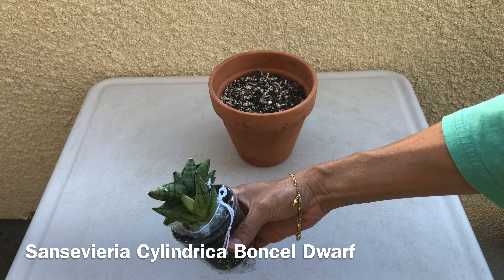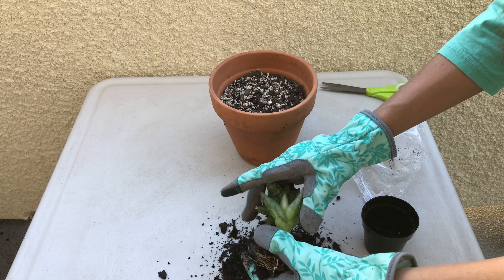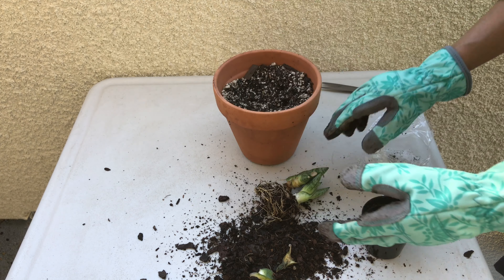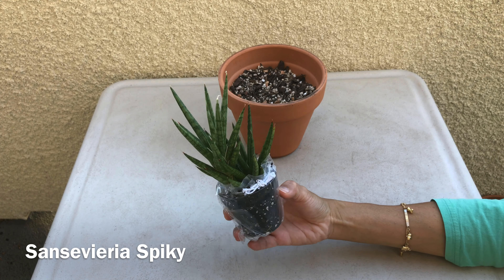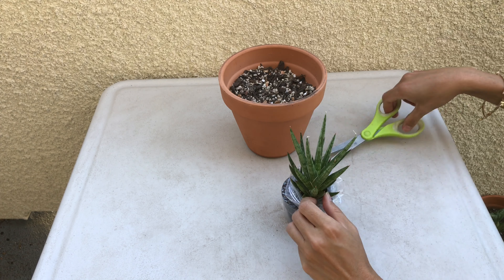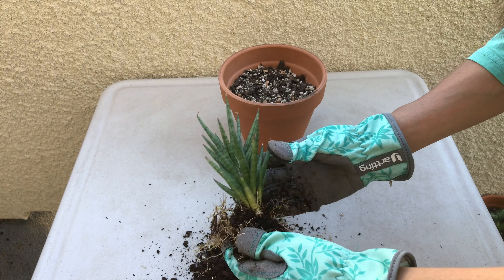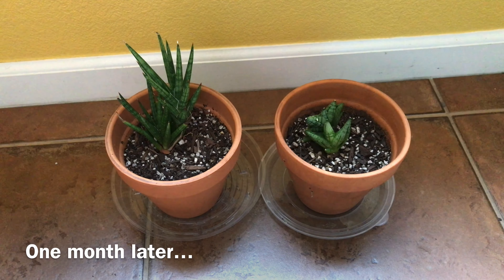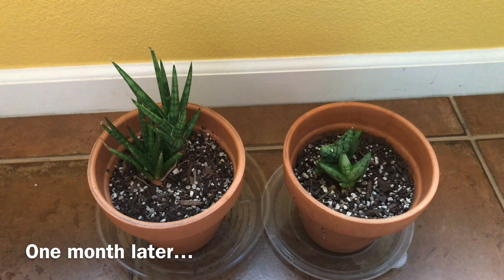2 Snake Plant Repotting: Spiky & Cylindrica Dwarf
Snake Plants featured in this video:
Sansevieria Spiky and Sansevieria Cylindrica Boncel

SucculentPlantCare.com revolves around anything and everything that has to do with succulents and cacti. Get growing tips, care guidelines, propagation techniques, DIYs, problems and solutions and anything related to succulents and cacti right here.